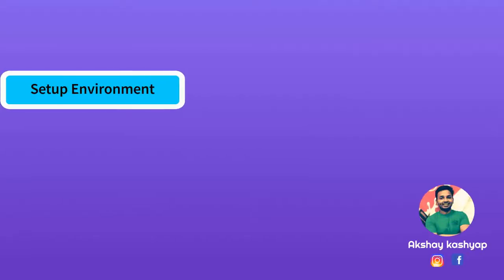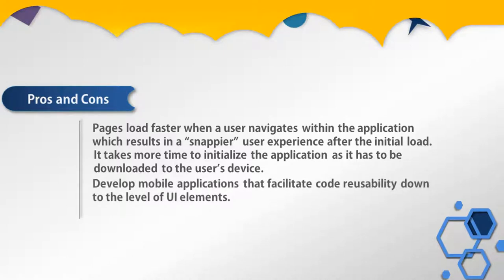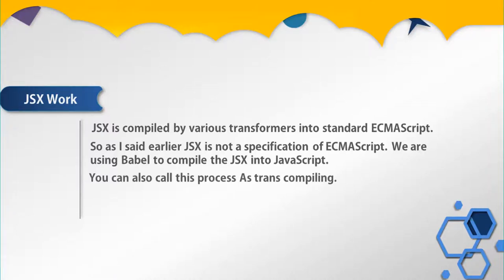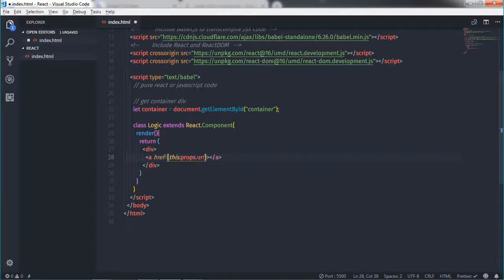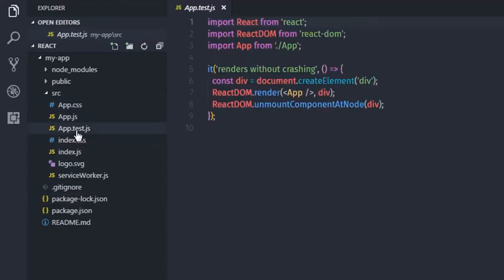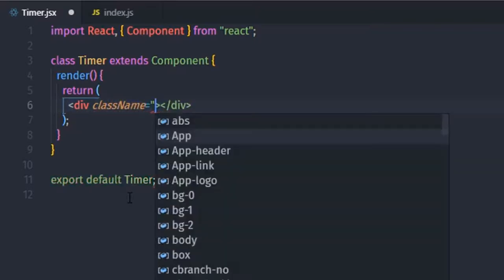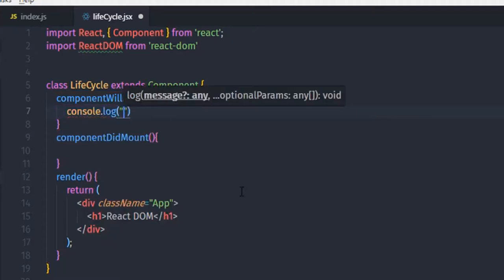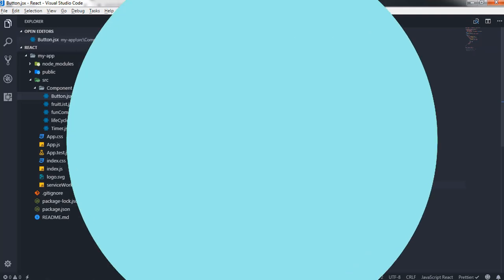Complete React 16.8 Crash Course For Beginners - DOM, Hooks, HOC, Forms, State and Lifecycle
In this react course, we gonna learn react 16.8 which is the latest version at this time.

Enroll In the course Absolutely Free